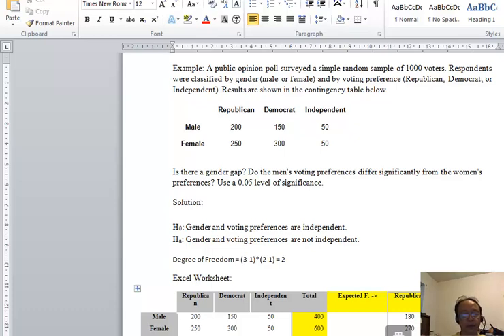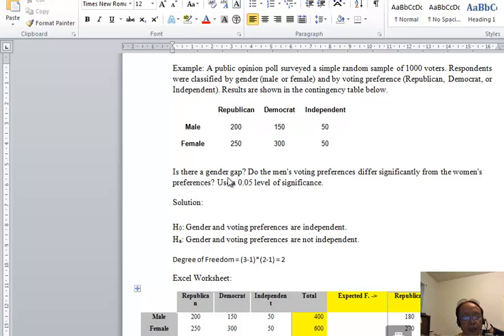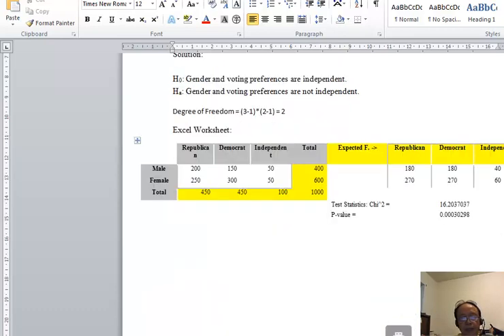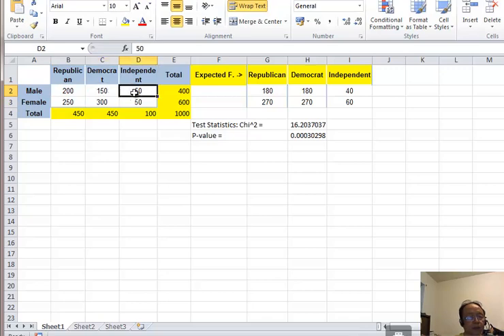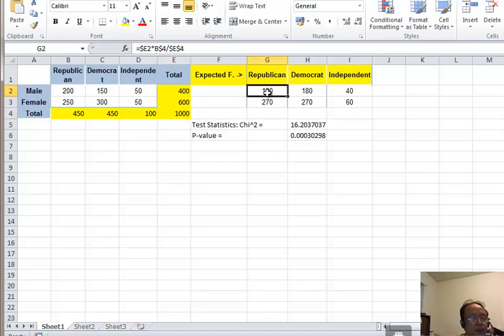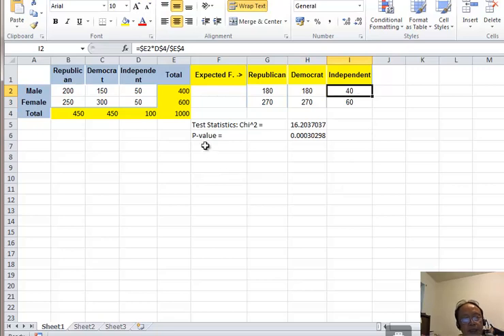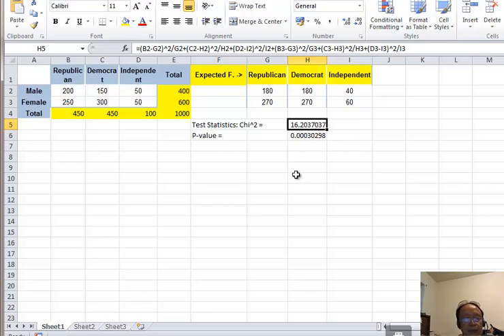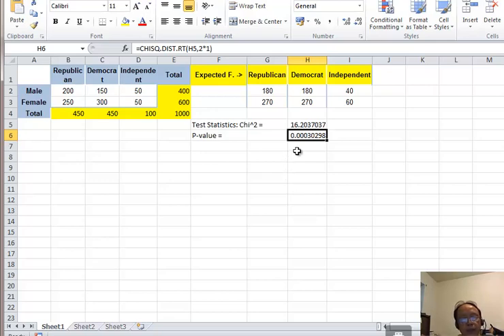chi square independence using Excel 2010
This podcast show you an example how to use Chi-square to test Independence